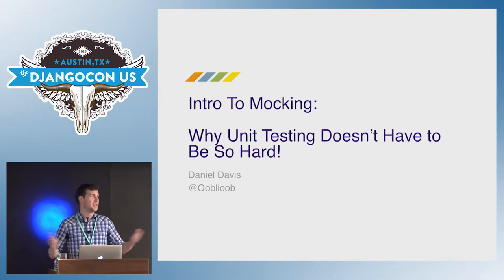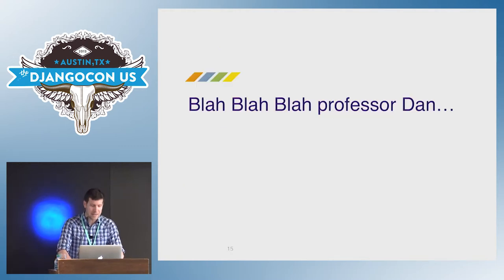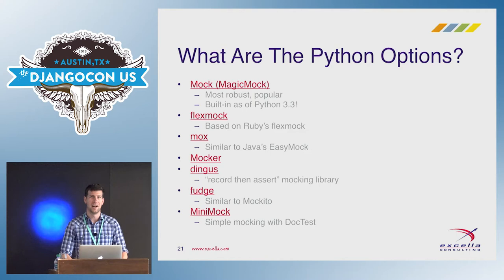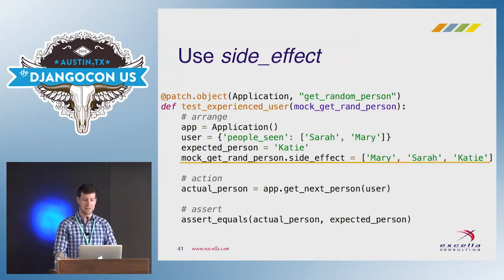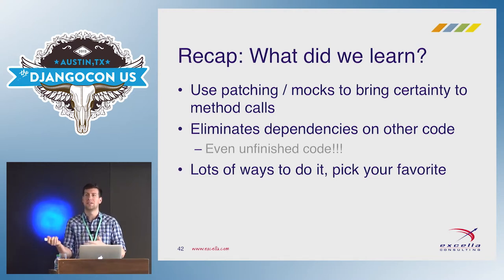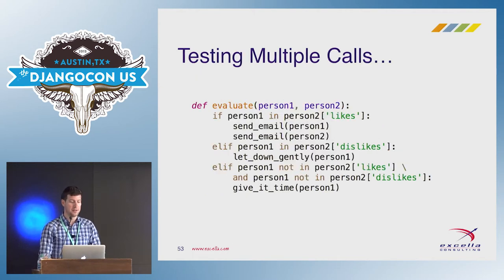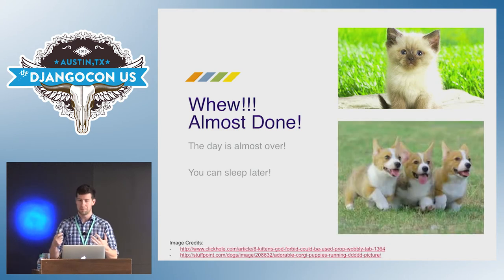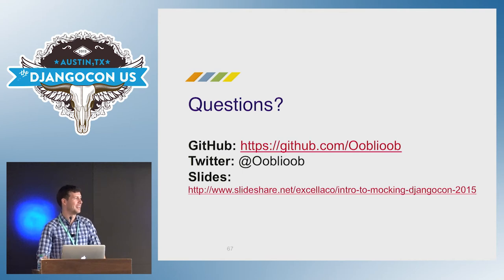DjangoCon US 2015 - Intro to Mocking: Why Unit Testing Doesn't Have To Be So Hard by Daniel Davis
Intro to Mocking: Why Unit Testing Doesn't Have To Be So Hard by Daniel Davis

Many developers want to write better code, but simply don't know how to write units tests for:

Code that calls other code (i.e. code with dependencies)
Methods that have no return value
Code that throws exceptions
Mocking provides a valuable tool for solving these problems. In this talk, we'll discuss the scenarios in which Mocking is useful, the strategies for addressing each of the cases above and write simple, clean unit tests using the built-in Mock library.